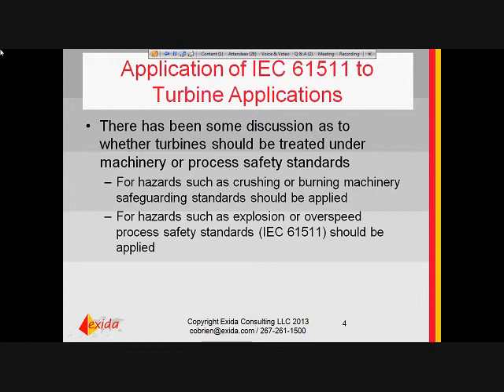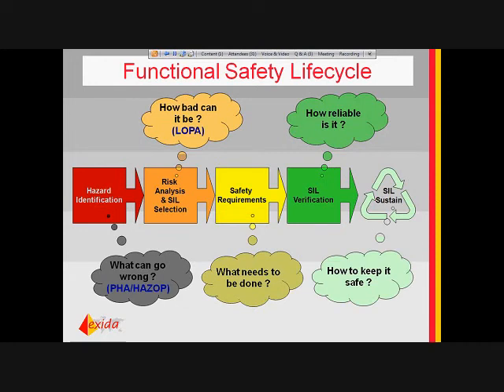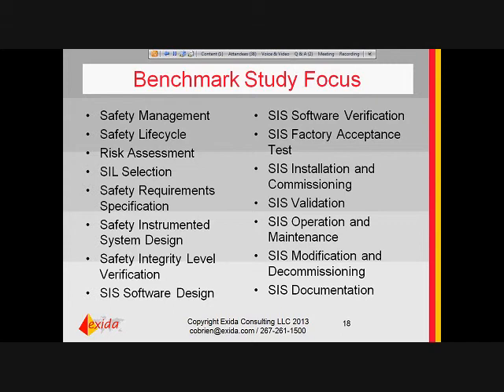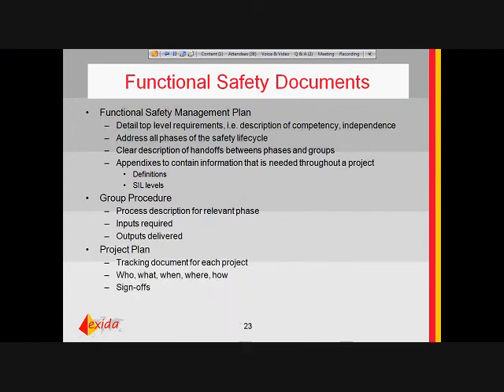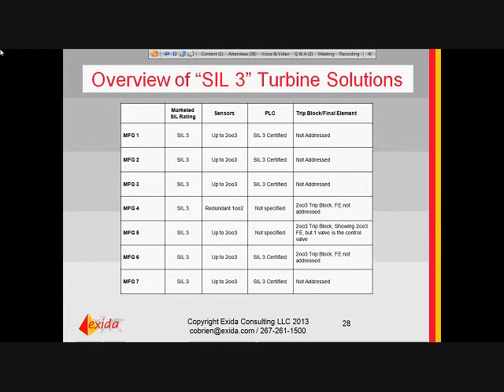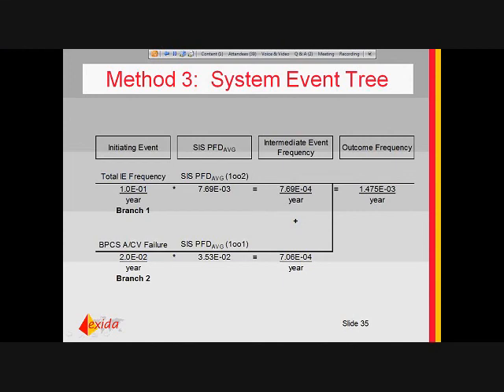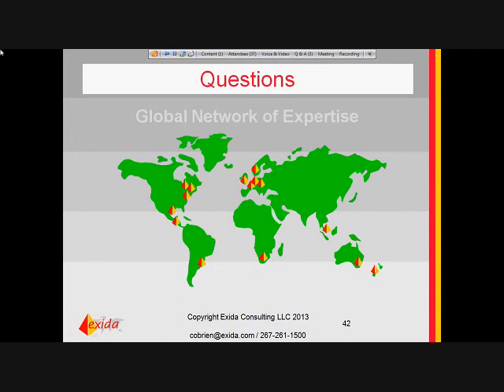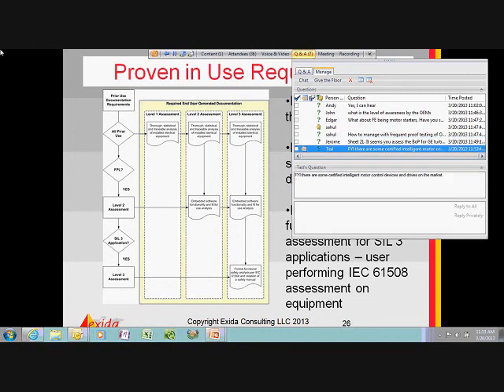Applying the Functional Safety Standard to Industrial and Power Turbine Applications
Turbines and their associated equipment have long been a focus of safety and safety protection functions driven by the risks to personnel and damage to equipment. Now the international safety standards are being applied in addition to local standards and requirements. Meeting IEC 61511 requires a new perspective on turbine safety systems and presents both challenges and opportunities for turbine owners. This webinar provides a review of the IEC 61511 standard and highlights its impact on turbine safety systems.

Attendees of the webinar will:

      • Learn how IEC 61511 impacts turbine safety systems
      • Develop an understanding of how implementing IEC 61511 can be used to show compliance with safety regulations
      • Examine strategies to effectively implement the requirements of the standard